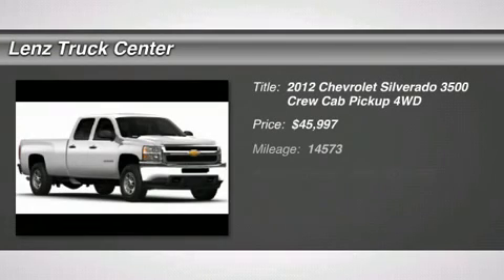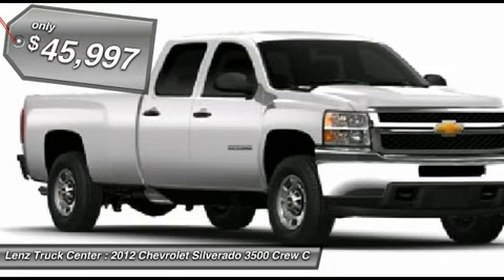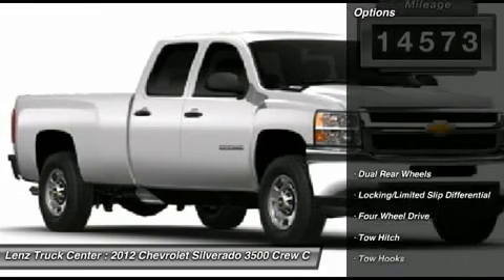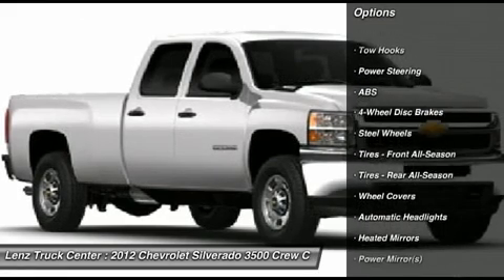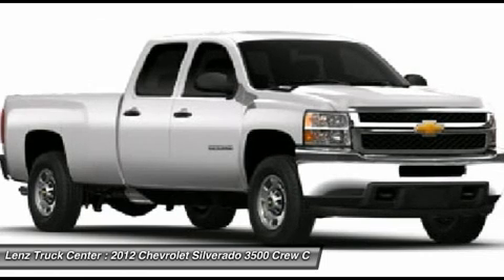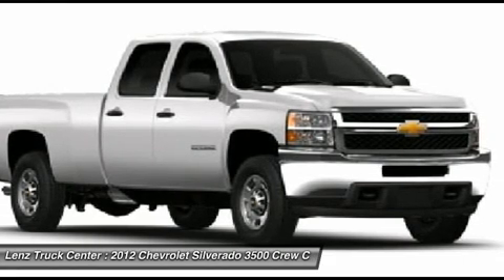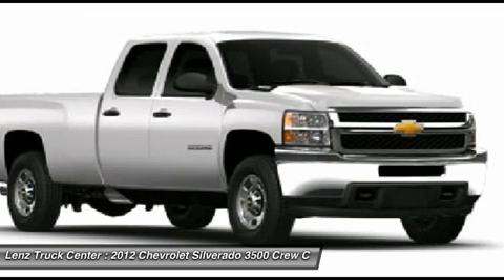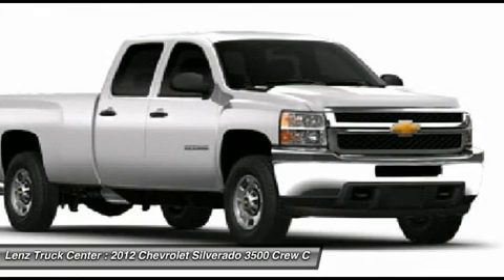2012 CHEVROLET SILVERADO 3500 Fond Du Lac, WI J5162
2012 CHEVROLET SILVERADO 3500 Fond Du Lac, WI
Stock# J5162
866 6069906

536 S. Seymour St

WATCH A FULL HD VIDEO OF THIS 2012 CHEVROLET SILVERADO 3500! 6.6 LITER DURAMAX DIESEL, LML ENGINE 397 HORSEPOWER HIGH OUTPUT MOTOR, FULL FOUR DOOR CREW CAB, LONG BOX, SINGLE REAR WHEEL SRW, LT1 PACKAGE 1LT LT, AUTOMATIC ALLISON SIX SPEED TRANSMISSION WITH OPTIONAL MANUAL TAP SHIFT, TURN DIAL 4X4 FOUR WHEEL DRIVE, POWER DRIVERS SEAT, BLACK CLOTH INTERIOR, 40/20/40 SPLIT BENCH FRONT SEATS WITH HIDDEN STORAGE COMPARTMENT UNDER CENTER SEAT, ONSTAR CAPABILITIES, FULL TOWING PACKAGE (RECEIVER HITCH, WIRING, AND TRANSMISSION COOLER), FACTORY DIESEL EXHAUST BRAKE, FACTORY INTEGRATED ELECTRIC BRAKE CONTROLLER, STABILITRAK TRACTION CONTROL, 3.73 GEARS WITH AUTOMATIC LOCKING DIFFERENTIAL LIMITED SLIP DIFFERENTIAL, HEATED TELESCOPIC TOW POWER MIRRORS WITH BUILT IN DIRECTIONAL SIGNALS, GOODYEAR WRANGLER SR-A LT265/70 R18 TIRES, POLISHED ALUMINUM RIMS, 4-WHEEL DISC BRAKES, FOG LIGHTS, EZ RAISE ASSIST TAILGATE, LOCKING TAILGATE, AM/FM RADIO, CD PLAYER, SIRIUS / XM SATELLITE RADIO CAPABILITIES SIRIUSXM, HANDS FREE BLUETOOTH FOR PHONE SYSTEM, AUXILIARY JACK, USB JACK, KEYLESS ENTRY, MULTI-FUNCTION STEERING WHEEL, L.A.T.C.H. CHILD SAFETY SYSTEM, DUAL CLIMATE CONTROL, COMPASS, TEMPERATURE, AND MILEAGE DISPLAY, FACTORY ALL WEATHER FLOORMATS, AIR CONDITIONING AC, CRUISE CONTROL, POWER LOCKS, POWER WINDOWS, TILT, FACTORY BUMPER TO BUMPER MILE WARRANTY UNTIL 36,000 MILES, FACTORY POWERTRAIN WARRANTY UNTIL 100,000 MILES, FACTORY WARRANTY ON DURAMAX DIESEL ENGINE UNTIL 100,000 MILES, THIS TRUCK IS ELIGIBLE FOR A 100,000 MILE PARTS AND SERVICE AGREEMENT, SILVER ICE METALLIC! 1 OWNER! CLEAN CARFAX! VERY VERY CLEAN INSIDE AND OUT! RUNS AND DRIVES EXCELLENT! THIS IS ONE OF THE SHARPEST 2012 CHEVROLET K3500 CREWCAB LONGBOX DURAMAX DIESELS ON OUR LOT! MAKE YOUR MOVE BEFORE THIS SUPER CLEAN 4WD IS GONE! 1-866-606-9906. VIEW OUR COMPLETE INVENTORY OF AROUND 500 VEHICLES

iframe width= 560 height= 315 src= frameborder= 0 allowfullscreen/iframe